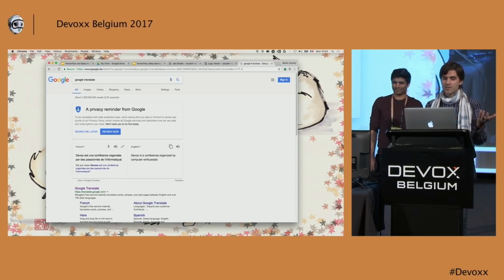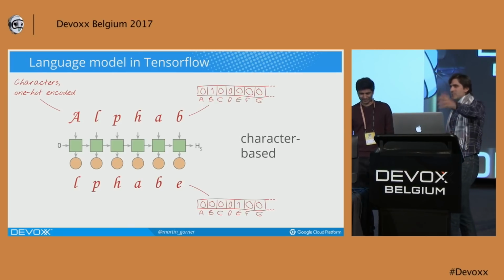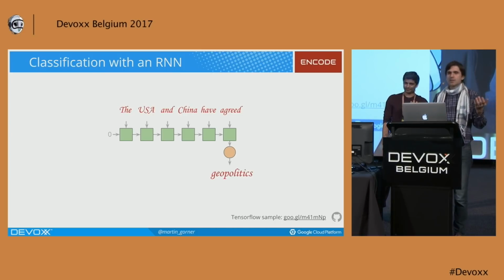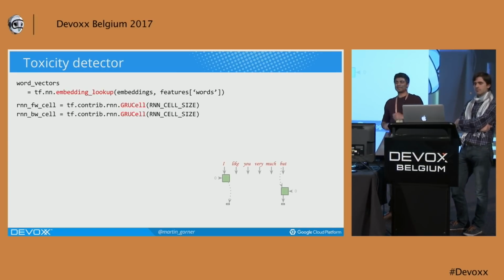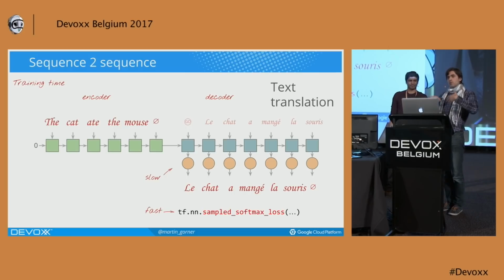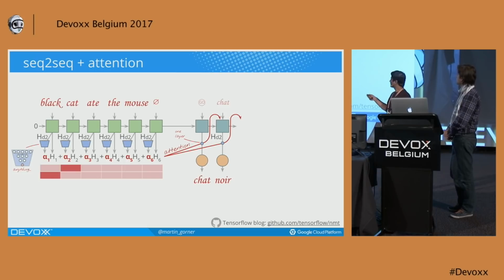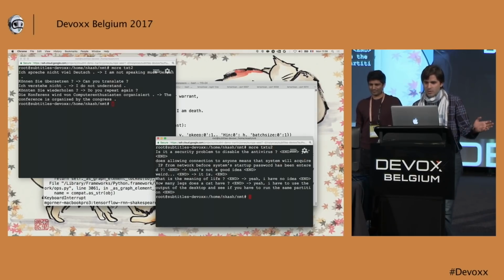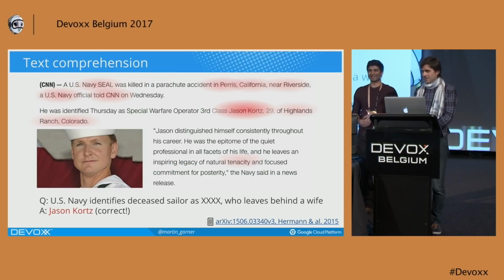Tensorflow, deep learning and modern RNN architectures, without a PhD by Martin Gorner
The hottest topic in computer science today is machine learning and deep neural networks. Many problems deemed "impossible" only 5 years ago have now been solved by deep learning: playing GO, recognizing what is in an image, translating languages, ...

Software engineers are eager to adopt these new technologies as soon as they come out of research labs and the goal of this session is to equip you to do so. Last year at Devoxx, we covered the basic principles behind neural networks. This year, we will focus on neural network architectures, dive into the most recent advances in the field and give you tips, engineering best practices and pointers to apply these techniques in your projects. No PhD required.

This university session will cover the newest deep learning developments in image recognition, natural language processing and reinforcement learning. Watching last year's recording beforehand is a good idea but all the necessary concepts will be reexplained.

# Martin Görner
Martin is passionate about science, technology, coding, algorithms and everything in between. He graduated from Mines Paris Tech, enjoyed his first engineering years in the computer architecture group of ST Microlectronics and then spent the next 11 years shaping the nascent eBook market, starting with the Mobipocket startup, which later became the software part of the Amazon Kindle and its mobile variants. He joined Google Developer Relations in 2011 and now focuses on parallel processing and machine learning.

# Nithum Thain